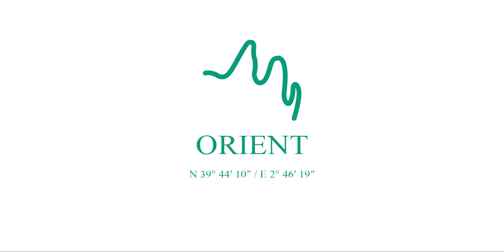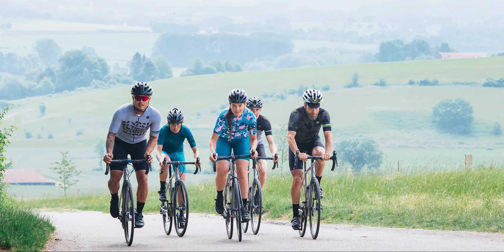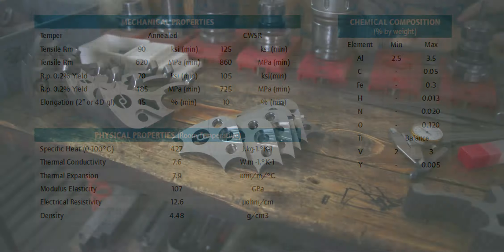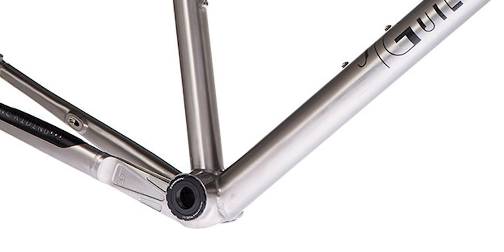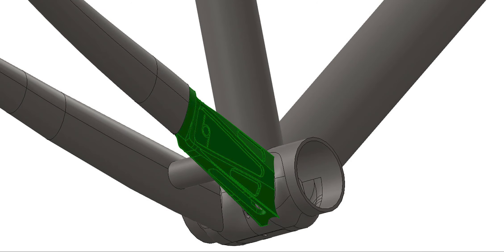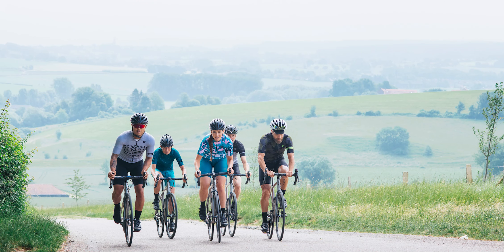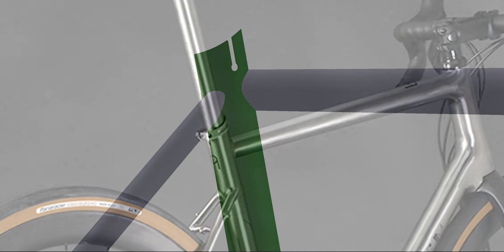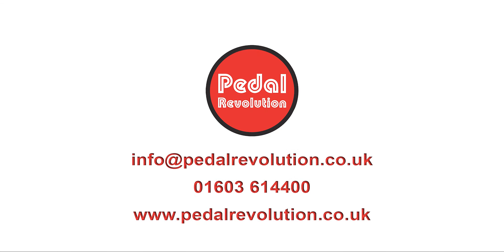NEW J.Guillem Orient 2021/ 2022 Titanium "All-Road" Bike - First Look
The all new J.Guillem Orient 2021/2022 Titanium "All-Road" Bike - First Look

The Orient is Jan’s perfect pragmatist; enabling you to build a bike customized exactly to your riding style, readily adaptable to seasonal conditions and the changing challenges they throw up. With light, strong tubing and geometry designed to bring out the endurance qualities of Titanium, Audax riding is well within its comfort zone.

You can view our recommended build options for the Orient

Check out the entire range of J Guillem bikes, frames and accessories